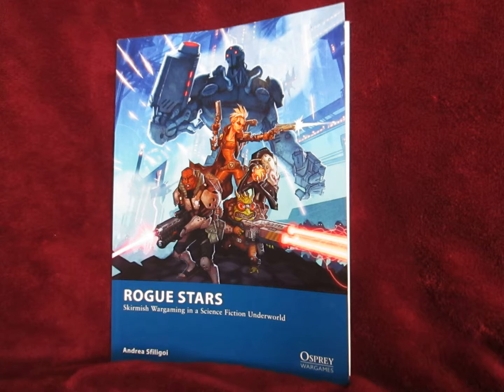Rogue Stars review